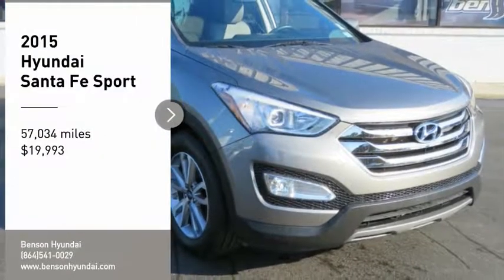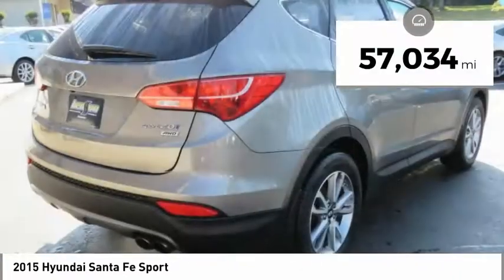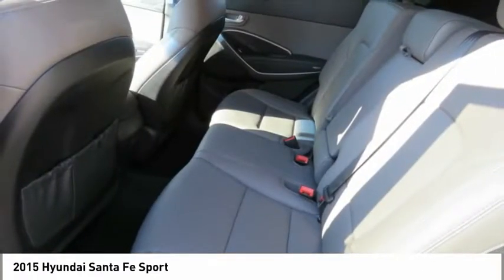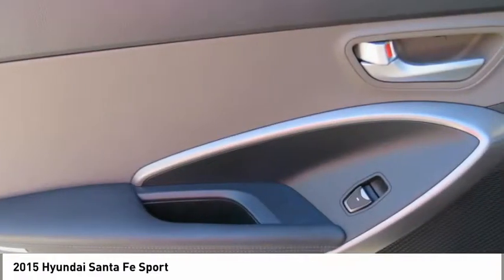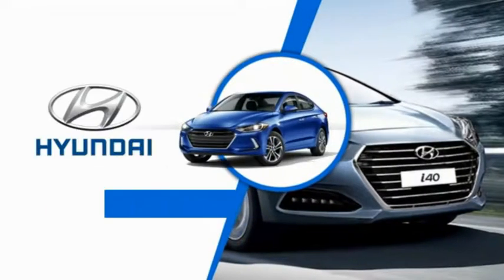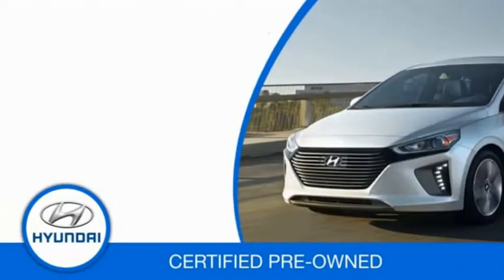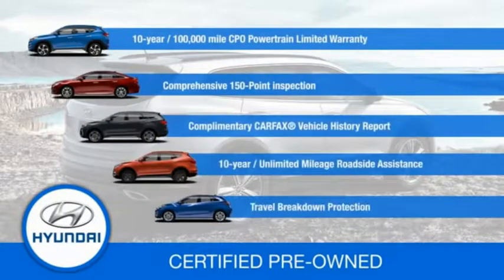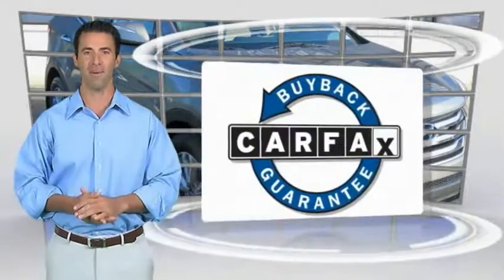2015 Hyundai Santa Fe Sport Spartanburg SC H80377A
2015 Hyundai Santa Fe Sport

Benson Hyundai
2550 Reidville Road

Certified.brONE OWNER, CLEAN CARFAX/NO ACCIDENTS, CARFAX CERTIFIED, NON-SMOKER, LEATHER, HEATED SEATS, USB/HANDSFREE/BLUETOOTH/SYNC, Santa Fe Sport 2.0L Turbo, 4D Sport Utility, AWD.brPriced below KBB Fair Purchase Price!brHyundai Certified Pre-Owned Details:brbr  * Powertrain Limited Warranty: 120 Month/100,000 Mile (whichever comes first) from original in-service datebr  * Includes 10-year/Unlimited mileage Roadside Assistance with Rental Car and Trip Interruption Reimbursement; Please see dealers for specific vehicle eligibility requirementsbr  * Transferable Warrantybr  * Limited Warranty: 60 Month/60,000 Mile (whichever comes first) from original in-service datebr  * Warranty Deductible: $50br  * 150+ Point Inspectionbr  * Roadside Assistancebr  * Vehicle HistorybrbrbrReviews:brbr  * Spacious and stylish interior; perfect crash test scores; lots of features for the money; lengthy warranty. Source: Edmundsbr  * With the Hyundai Santa Fe Sport's capability, comfort and substantial design, there's plenty to go around. The standard 190 horsepower 2.4L engine is a high-tech wonder. It features Dual Continuously Variable Valve Timing and Gasoline Direct Injection. Or upgrade to the 2.0L turbo engine that pumps out 264 horsepower and 269 lb.-ft. of torque. The engines are mated to a 6-speed automatic transmission with SHIFTRONIC and both engines come with the option of Active Cornering Control All Wheel Drive. With Driver Selectable Steering Mode you can adjust steering sensitivity between 3 different modes. Santa Fe offers a suite of available premium features including a panoramic sunroof, Proximity Key with electronic push button start, ventilated front seats, leather seating surfaces, leather-wrapped steering wheel and shift knob, a heated steering wheel and dual-zone automatic temperature control with CleanAir Ionizer. Sight and sound enhancements include an 8-inch touchscreen plus navigation system, or a 4.3-inch touchscreen color display with rearview camera. An Infinity Logic 7 Surround Sound Audio System with 550 watts and 12 speakers is also available. Hyundai's innovative Blue Link system is standard on Santa Fe and has an array of features to make life easier. Connect to Blue Link through smartphone, a web application or an in-car system to start your vehicle remotely, locate a gas station, find a shortcut, learn about mechanical issues, call for help and more. Hyundai has loaded Santa Fe with brilliant safety features, including a driver's knee airbag, lane change assist and rear parking assistance system, hands-free smart liftgate with auto open, Hillstart Assist Control and Downhill Brake Control. Source: The Manufacturer SummarybrbrbrMention this advertisement to receive this advertised price.